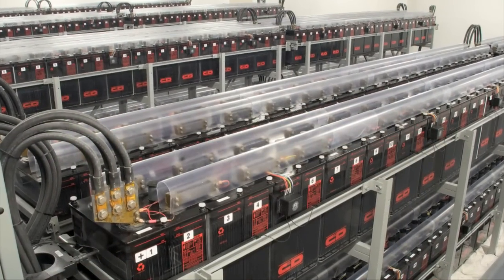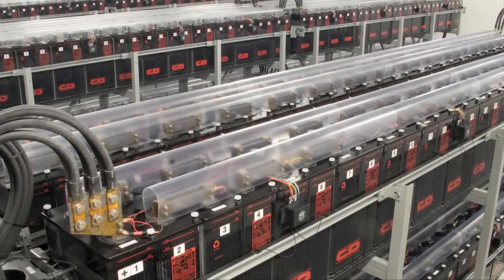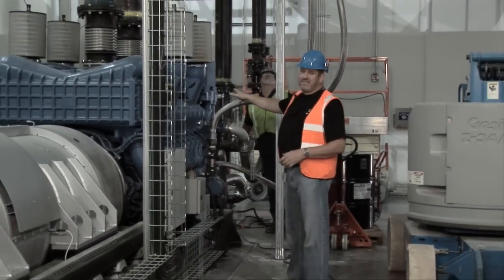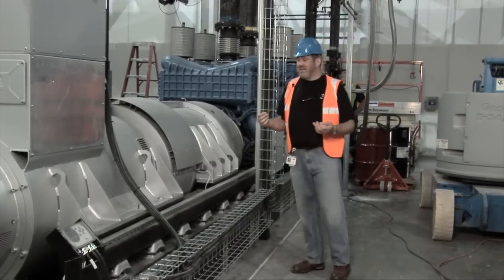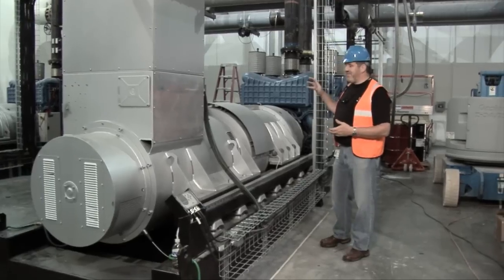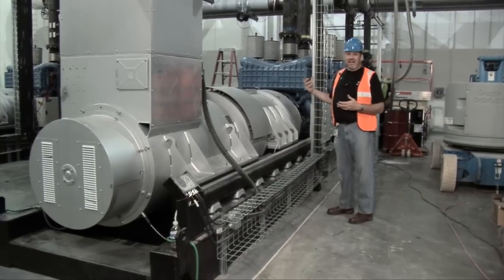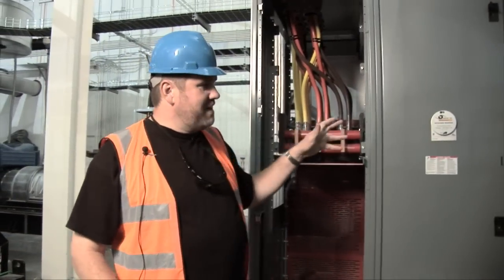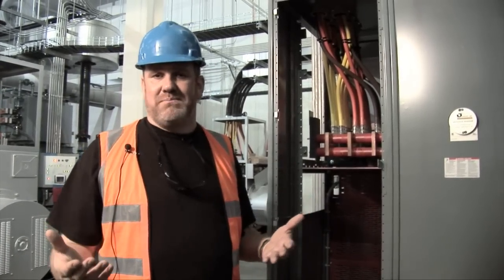Cisco DC2011-Texas: Flywheels for Backup Power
Client: Cisco Systems
Project: Cisco DC2011-Texas: Ongoing Chronicles From the Field

Department: "From the Ground Up"

Title: "Power Savings from Fresh Air-Cooling"

Description: Many organizations are looking to replace back up battery technology with alternate approaches.  In its newest data center, Cisco deployed Dynamic Rotary UPS (Uninterruptable Power Systems) technology.

About the Project: Cisco DC2011-Texas was a long-term project created to document the design, build and deployment of Cisco's latest energy efficient data center in its portfolio. It is just one of a number of projects Cyclone has produced, helping organizations document large IT projects, including those for high tech and financial services clients.

Cyclone Services Highlighted: Content Development, Video Production, Motion Graphics, Post Editing.